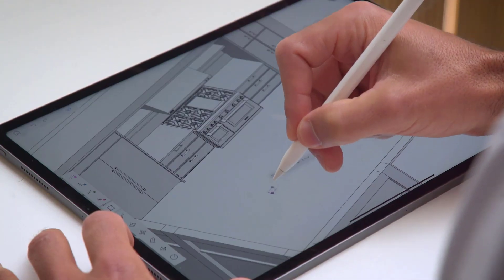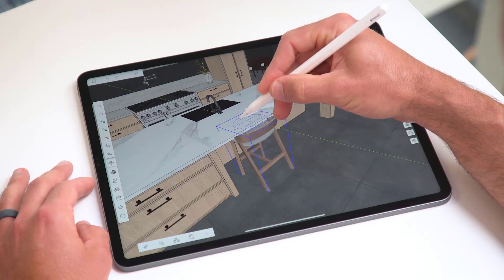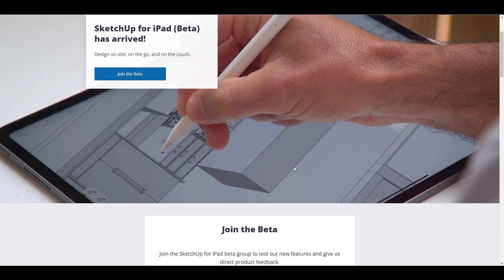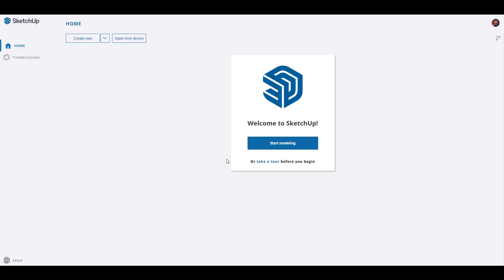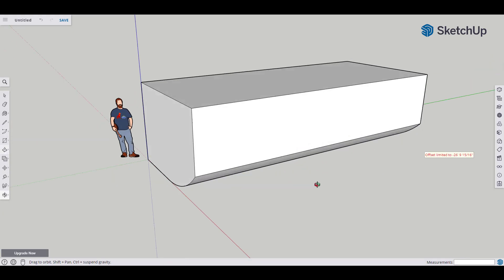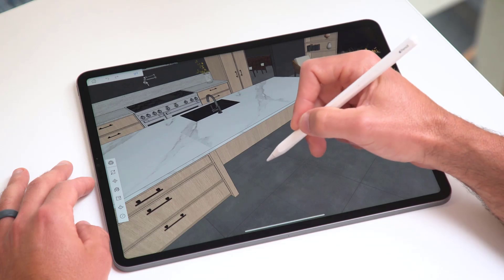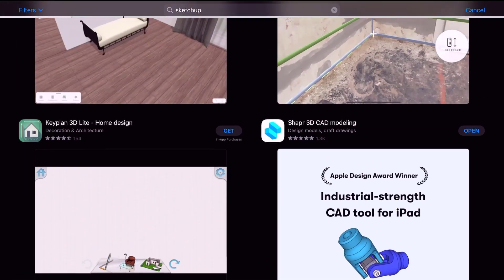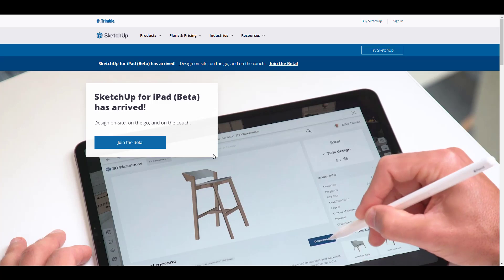Sketchup for iPad Is Coming! [Beta is Here]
Trimble has published a beta version of SketchUp for iPad, its architectural modeling program for mobile devices.

Users will be able to design on an iPad utilizing gesture controls or the Apple Pencil pen, as well as “innovative capabilities [including] Autoshape [and] Markup Mode,” according to the latest edition.